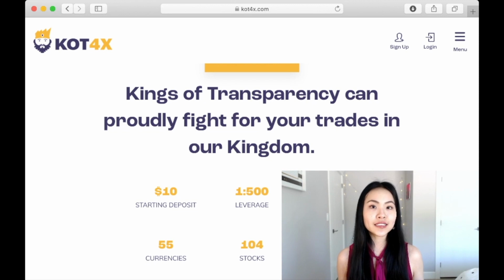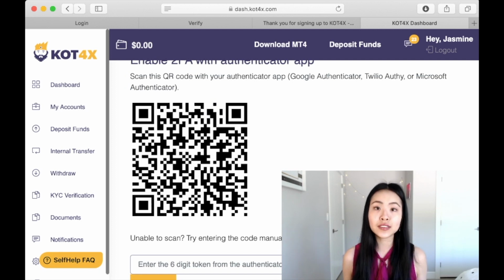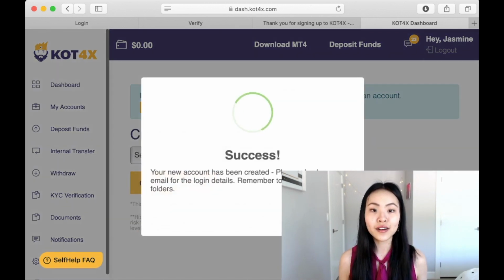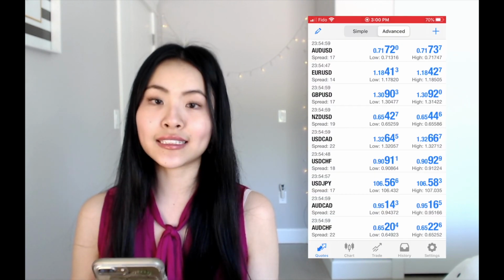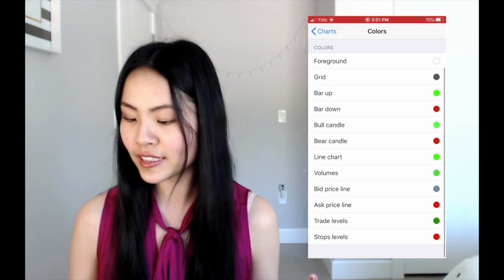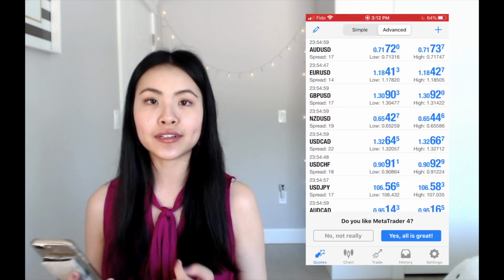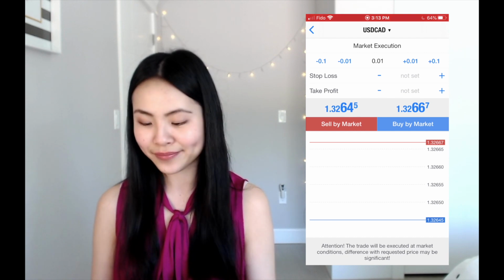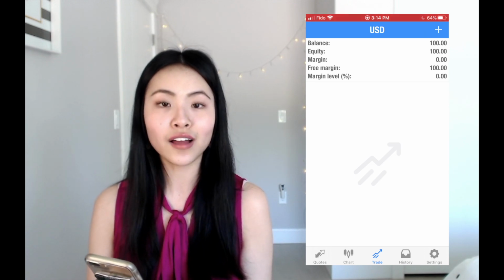Start Trading Forex Using MetaTrader 4 On Your Phone | How To Open a KOT4X Demo Account Tutorial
How to start trading forex using metatrader4 on your phone, how to open a KOT4X demo account to trade forex, how to start forex trading in 2020 for beginners step by step, how I trade forex in Canada, and more!

Additional Forex Resources:
-Babypips
-Lavish Life Academy

& Don’t hesitate to leave suggestions in the comment section.
✨ FREEBIES ✨

Jasmine Wu is a 20-year-old student at UBC (University of British Columbia), pursuing a combined major in Business and Computer Science. She has worked as a digital design intern at Best Buy and a software engineering intern at Nordstrom.

She uses her platform @techgaldiaries to encourage, entertain, and inspire tech gals to level up and achieve their goals. She uses her Youtube channel to share advice, tips, and bits of her life on technology, career, and education.